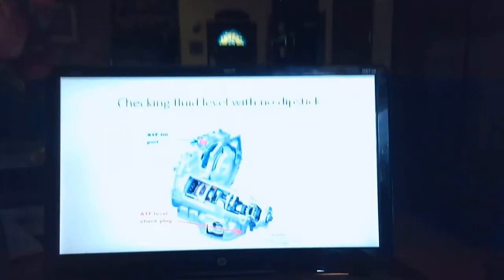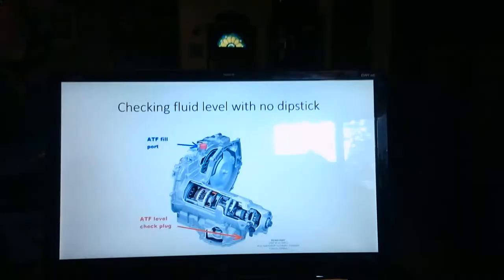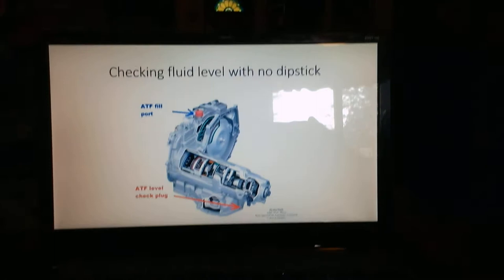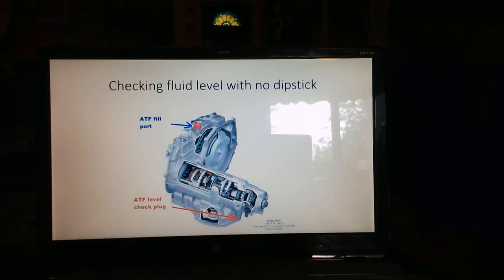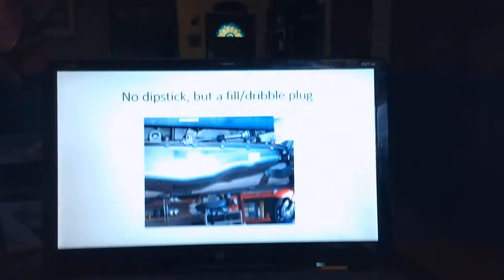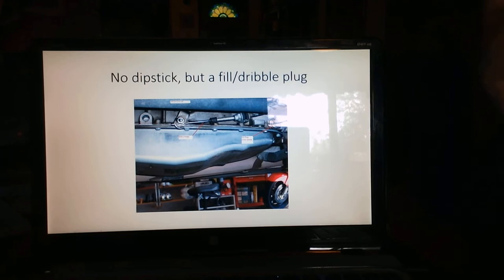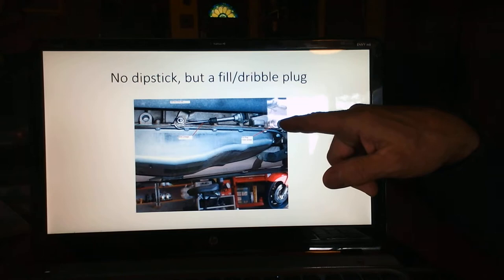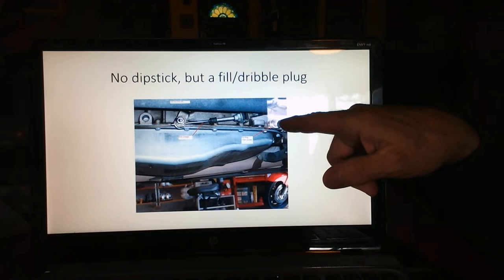Automatic Transmission AT313 lecture and discussion a